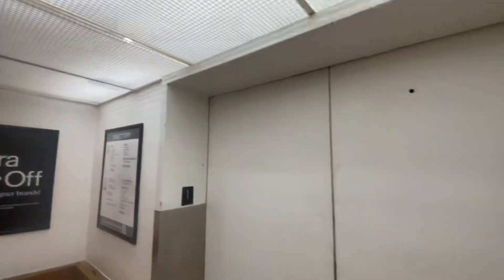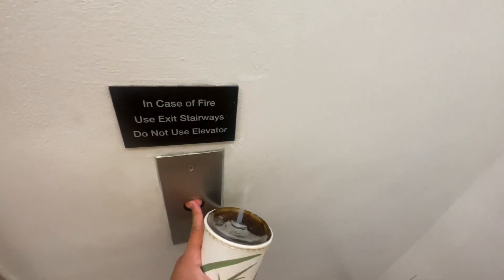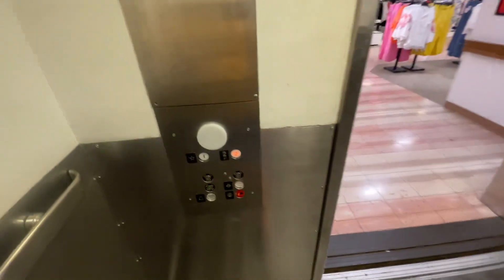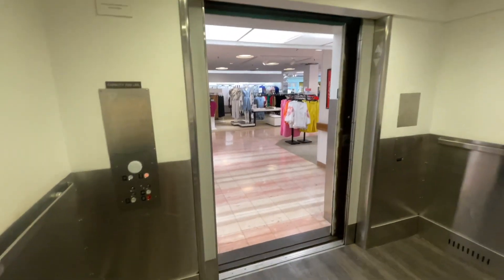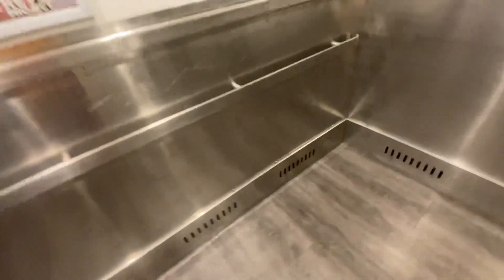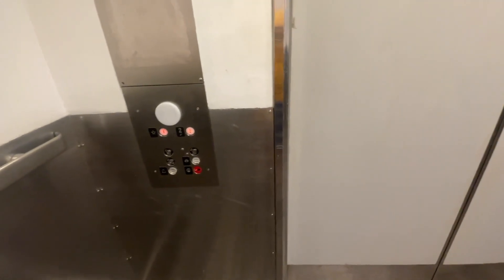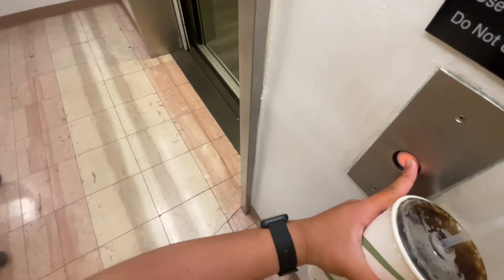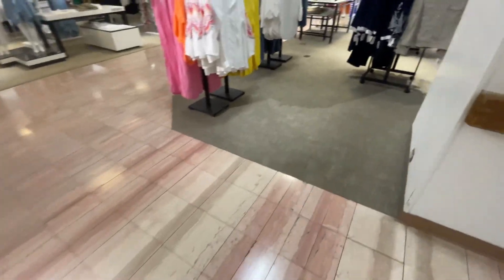Otis Hydraulic Elevator | Macy’s | Kahala Mall | Honolulu, Oahu, HI